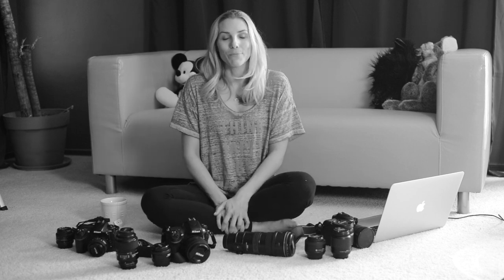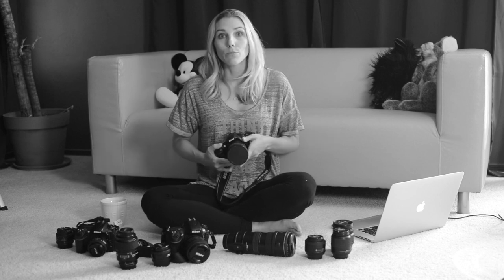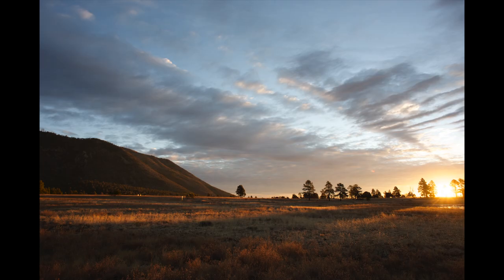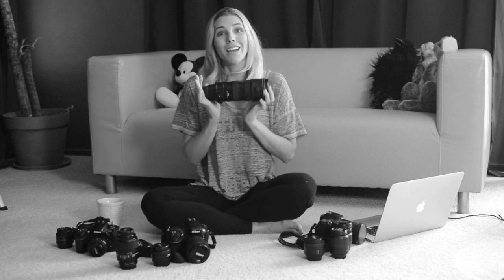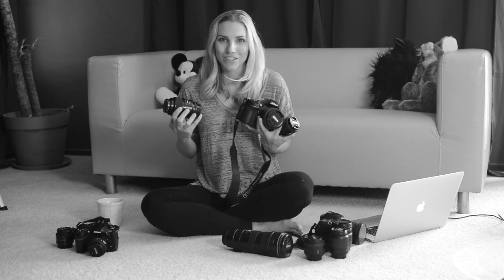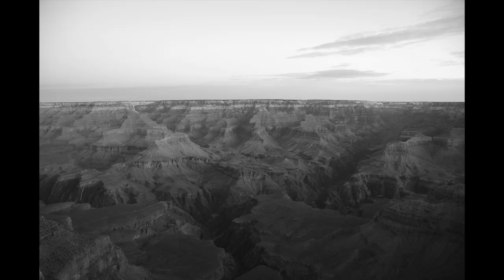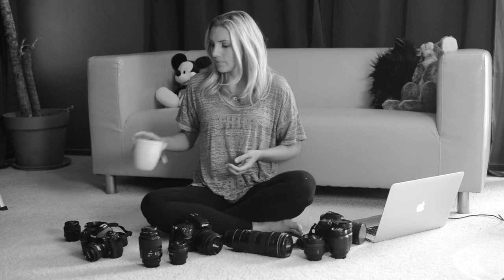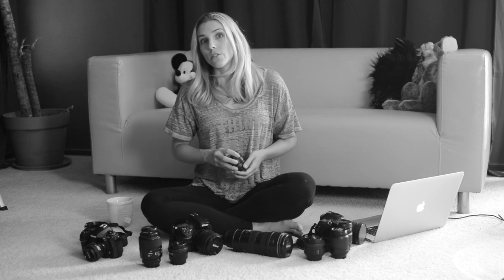Marketing, Software, Lenses and More - SnapChick Q&A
SnapChick answers viewer questions!